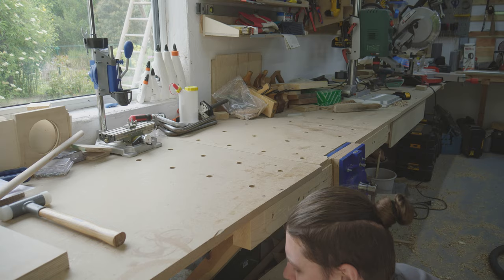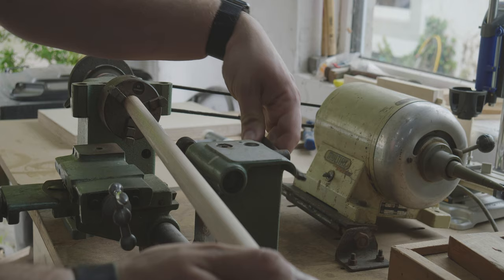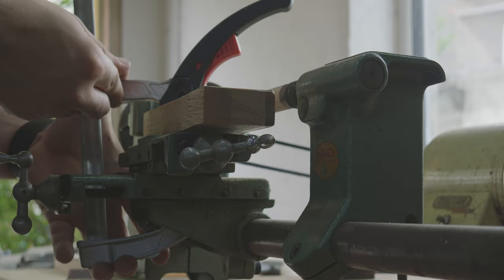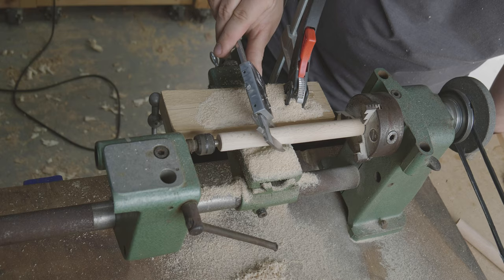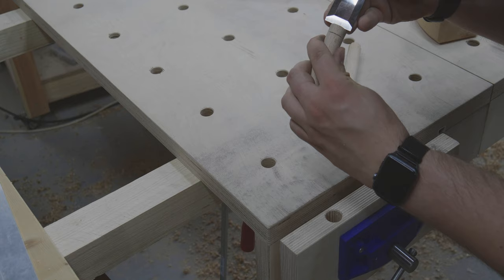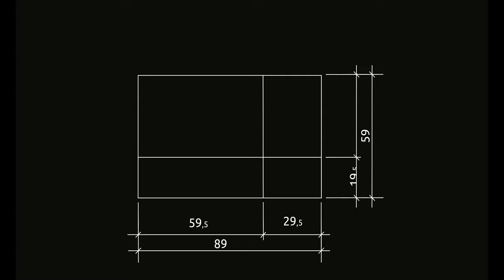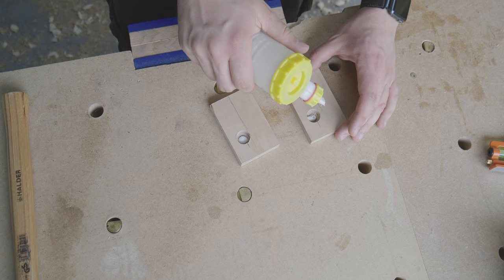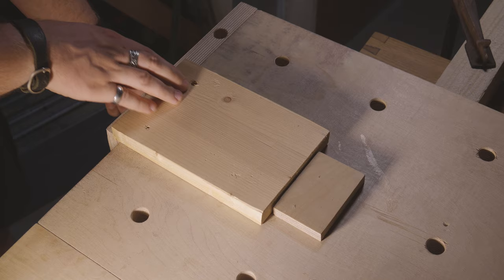DIY Bench Dogs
For my modular mobile workbench I build a few bench dogs, matching the 19 mm hole grid system.
For the first time I experiment with turning, for which I use an old Bosch Combi lathe.

I took all the information about my lathe from there, and besides more photos you can find original manuals there.

Due to recurring requests, here is a list of the tools used in this video in the order shown in the video:

Advertisement +++

Dozuki Super Hard 240

Irwin Records 150 mm Vice

Bessey Leverclamp KliKlamp

Honeywell Bionic Faceshield

Turata Digital Caliper

Bosch Tablesaw PTS 10

Combination Square

Bosch Drillpress PBD 40

Fastcap GluBot Nr. 328700